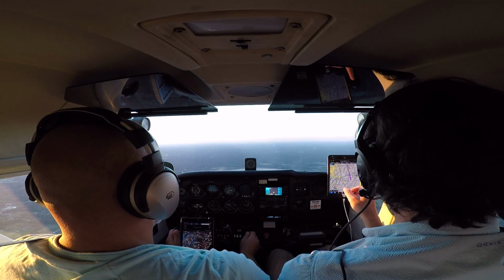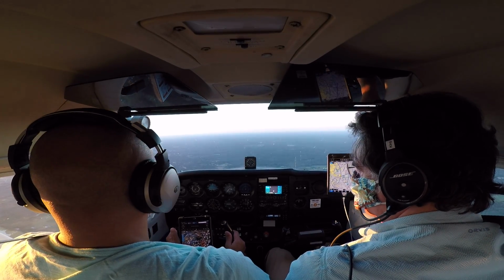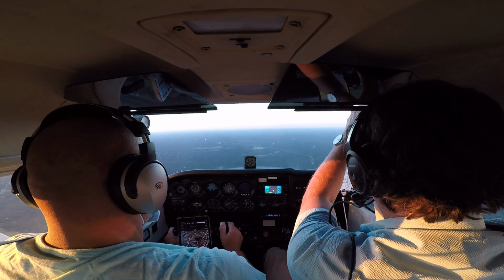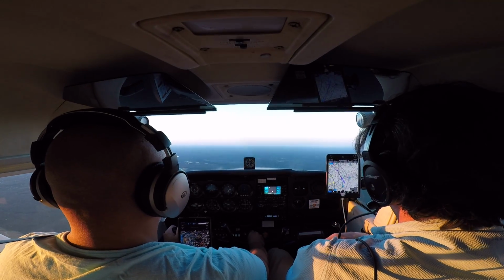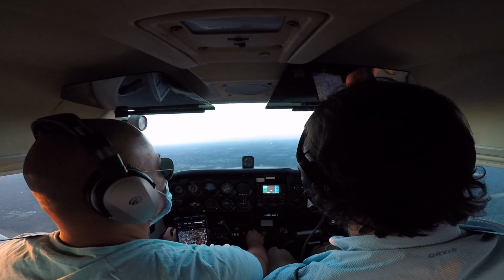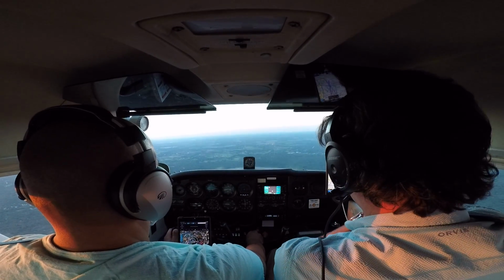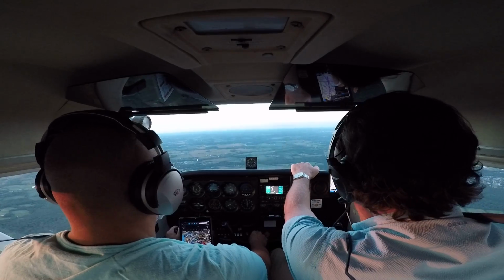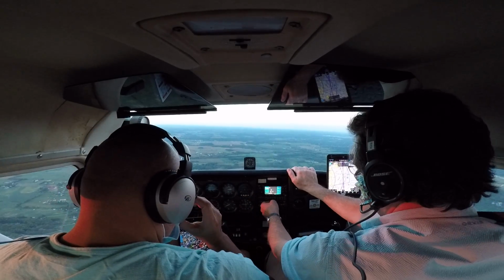7th lesson at Flying W Airport. N14 to 28N grass field part 5